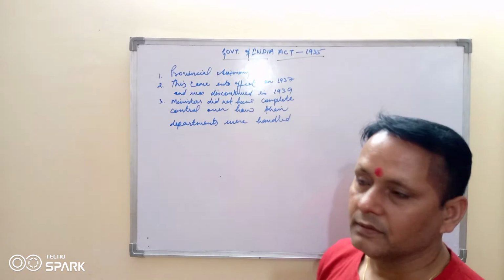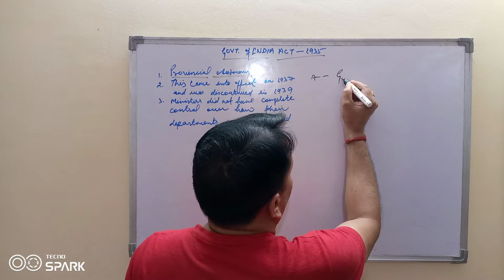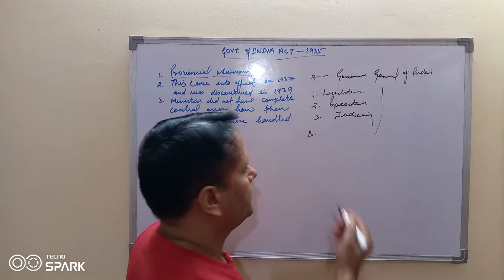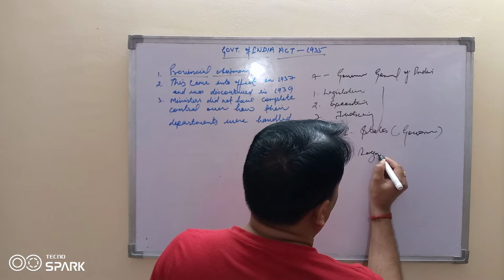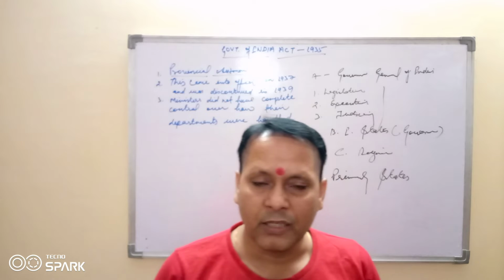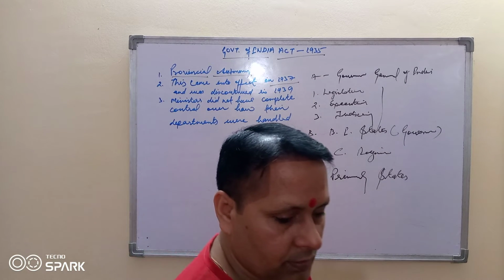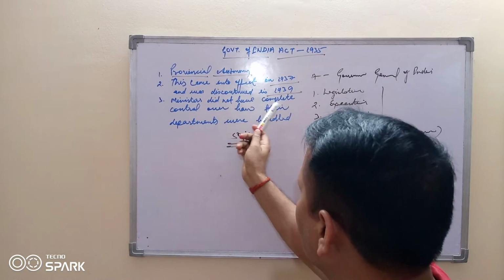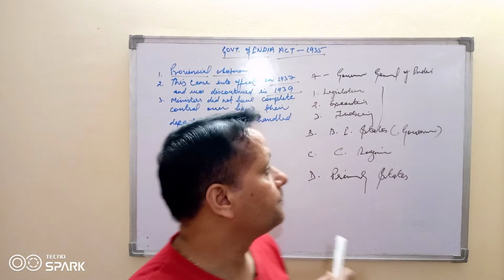II Govt. of India Act 1935 II Part-3 II Constitution of India Il By Dr. Hari Prasad Mishra II